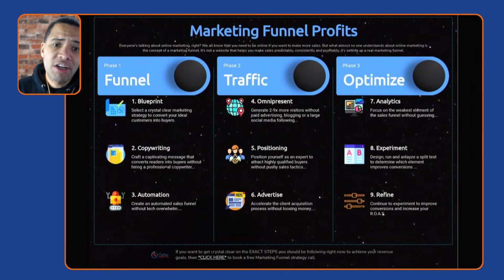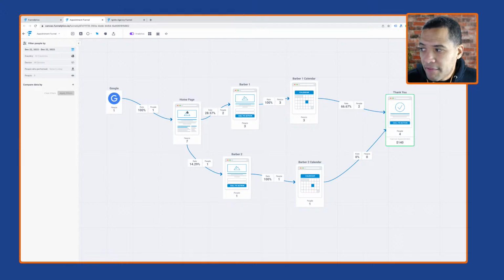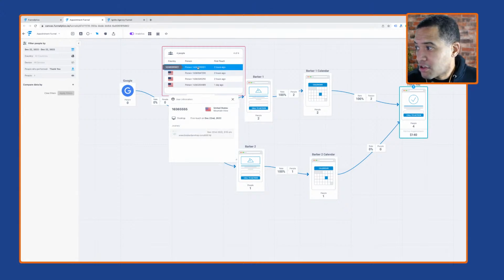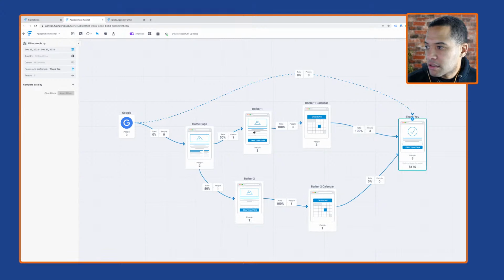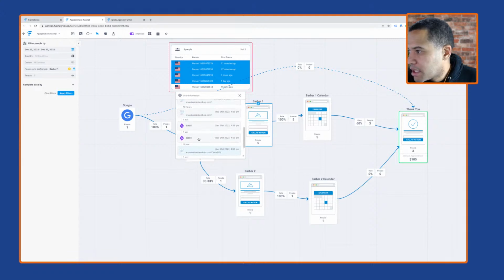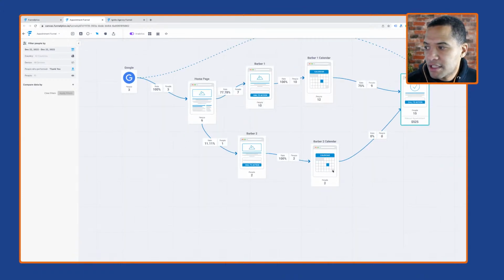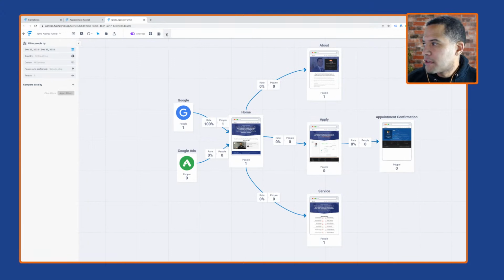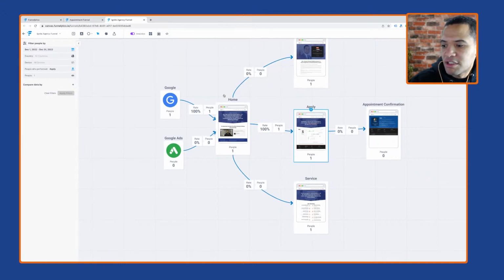Funnel Optimization Thursday - The Best Analytics Tool For Marketing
Welcome to Funnel Optimization Thursday !

In this episode I will share my favorite funnel analytics tool.

Let's huddle up... small business owners and entrepreneurs.

VIP Attendee Benefits are:
+ Free Book, “How To Use A/B Testing In Marketing”
+ Resource cheat sheets, checklists, roadmaps, templates and scripts
+ Fix Your Funnel Challenge

I'm Claude Bailey, The Marketing Funnel Coach at 24/7 Online Marketing. I've been helping small business owners and entrepreneurs get more leads and sales predictably, consistently, and profitably in as little as 45 days... even if you have no social media following and no one has heard of you!

My mission is to show you how to optimize your marketing funnel to get more leads and sales predictably, consistently and profitably, so we together can make our world better as Christians and philanthropists.

Get your marketing questions answered live during this half-hour session by…

Submitting your question below, using the following format.
--  Type the capital letter “Q:” first followed by your question.